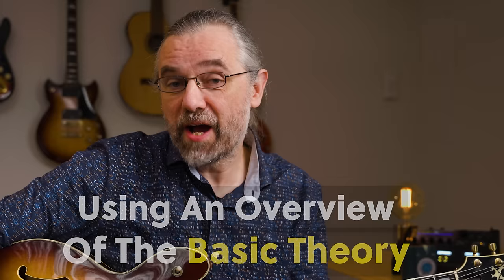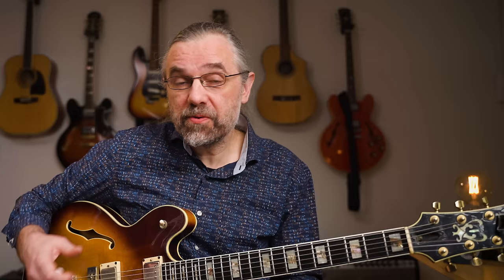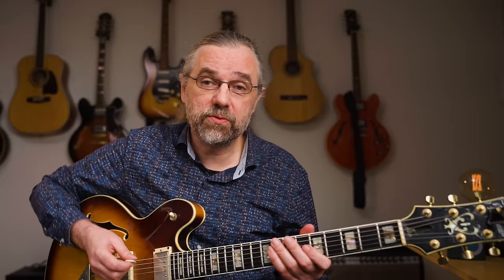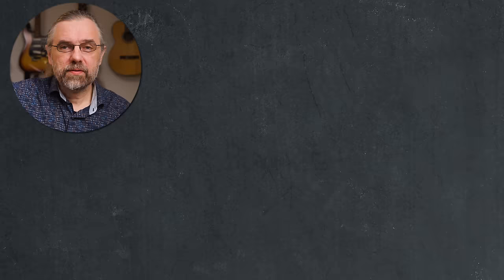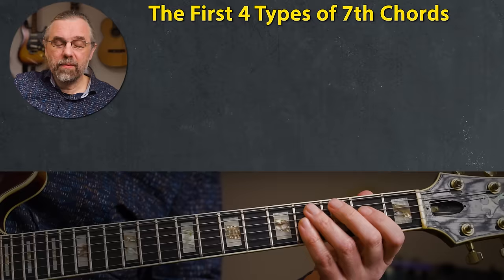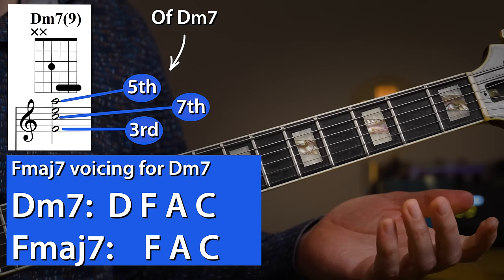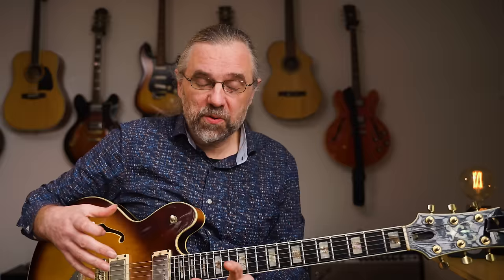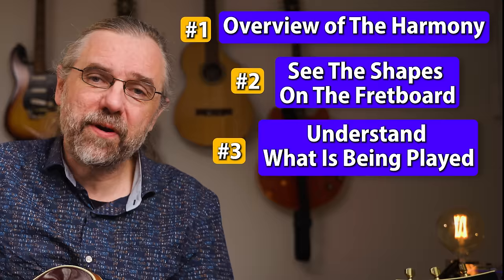The Basic Music Theory You Need As A Jazz Beginner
Having the basics down in music theory is an incredibly powerful tool. If you are learning Jazz Guitar then having an overview of what notes are in scales and chords can help you find more options and understand what is going on in the music. It makes it easier to focus on the things that make it fun to play!

Content:
00:00 Open Your Mind With Music Theory
00:39 The Most Important Scale For Jazz
03:12 The Strongest 3 Notes In The World
05:14 The Strongest 3 Notes In The World In The Scale
06:23 The Beautiful 4-Note Jazz Chords!
09:40 The Rest of The Beautiful 4-Note Jazz Chords!
11:50 Songs and Theory
12:30 Like the video? Check out my Patreon page!

My Gear: